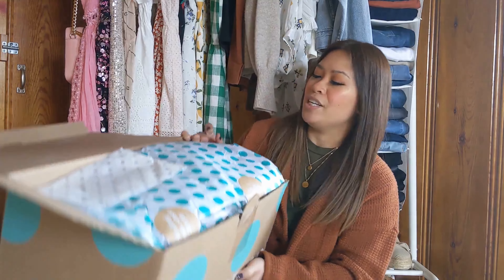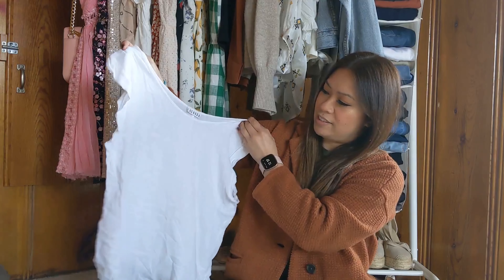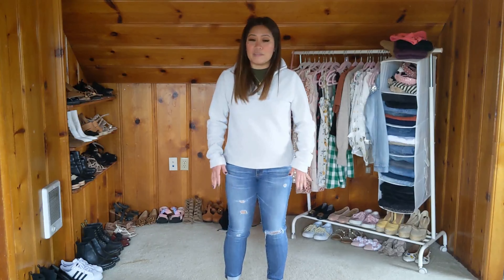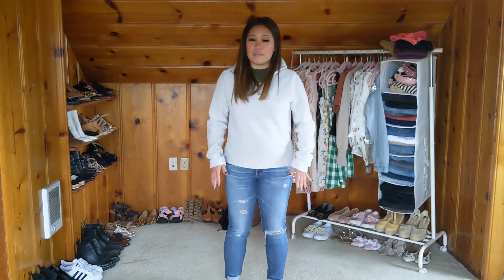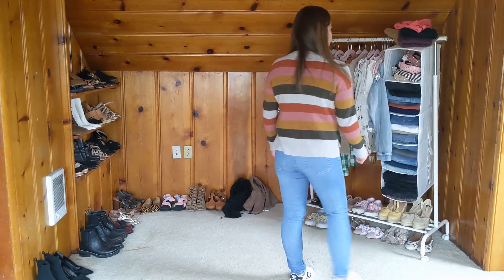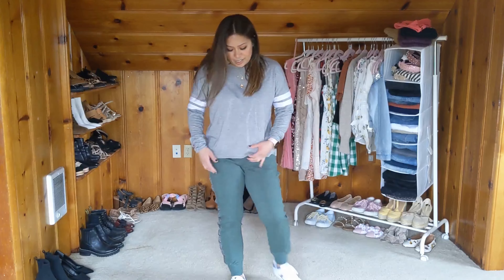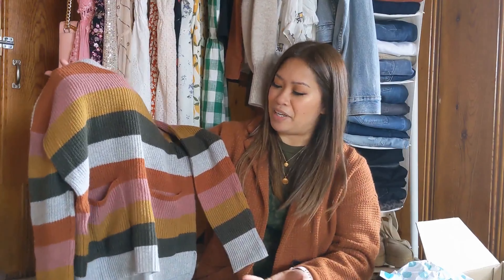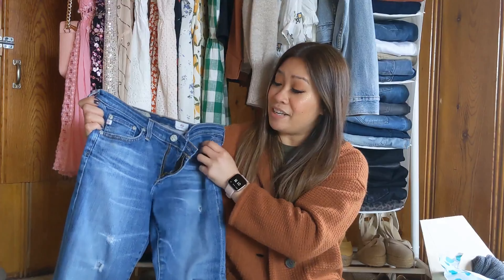THREDUP GOODY BOX #5 Unboxing & Try On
A place you can get to know me a little more and preview my weekend outfits! :-)

All the pieces in my box is listed below-

My stats:
5'1"
26 petite (Size 2-4)
130lbs

Steele Fleece Size S  Est. $119/Thred UP price $49.99

AG Jeans Size 26   Est.$167/Thred UP Price $31.99

Lovers & Friends Cardigan Size S   Est.$119/ Thred UP Price $34.99

Lacausa Top Size S  Est. $125/Thred Up $32.99

Urban Outfitters Cardigan Size S    Est.$74/Thred UP Price $28.99

Madewell Pullover Sweater Size S   Est.$98/Thred UP Price $31.99

Everlane Jeans Size 26  Est.$78/Thred UP Price $35.99

Madewell Blouse Size S  Est.$89/Thred UP Price $29.99

Laila Jade Sweater Size S  Est.$95/Thred UP Price $27.99

Saundry Sweatpants Size S  Est. $107/Thred UP Price $37.99